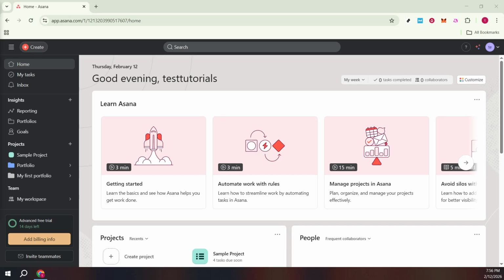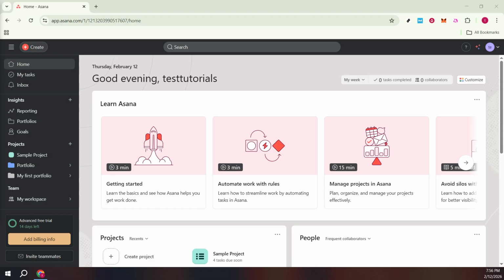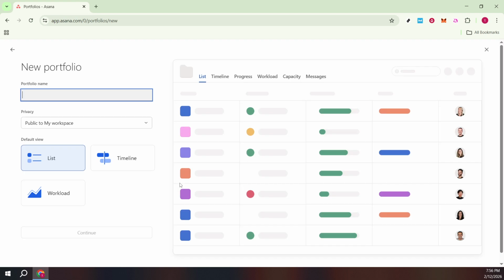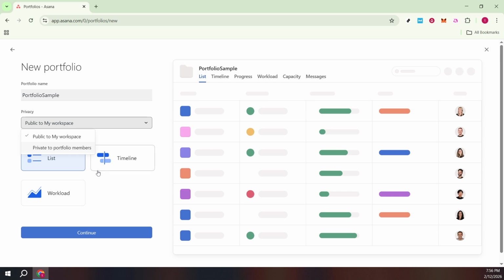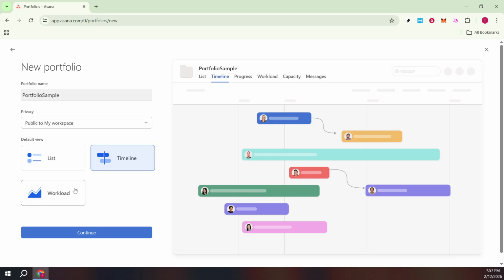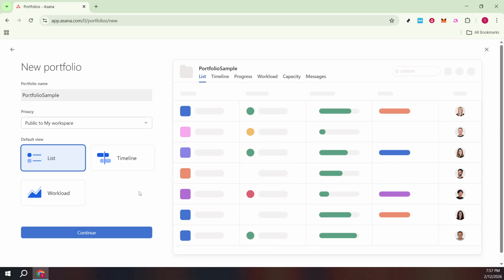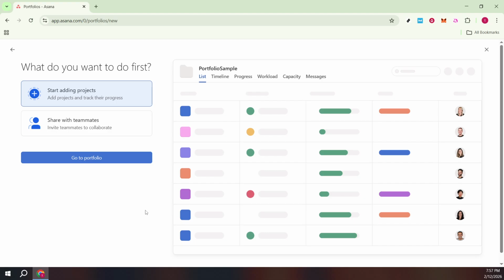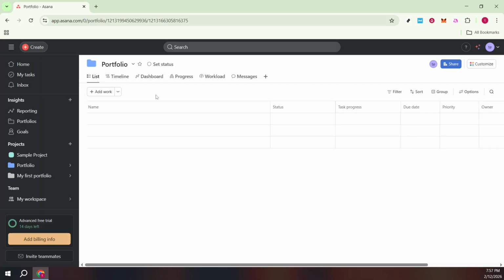How To Use Asana Portfolios [2026 Guide]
How To Use Asana Portfolios